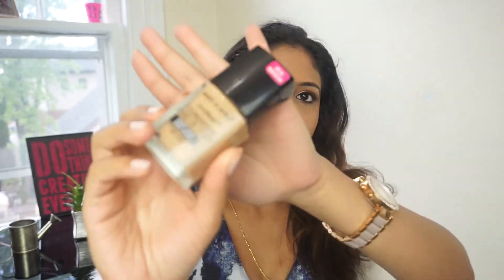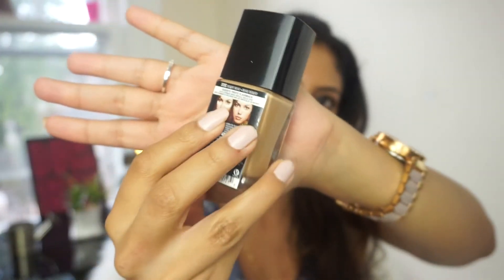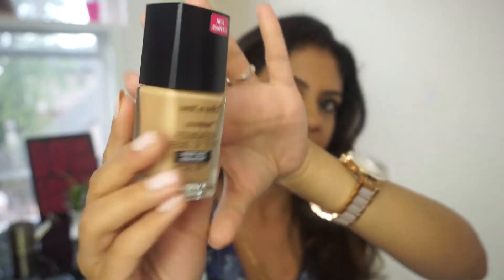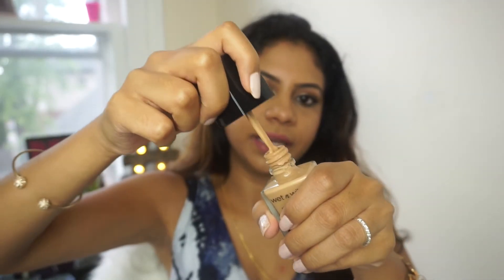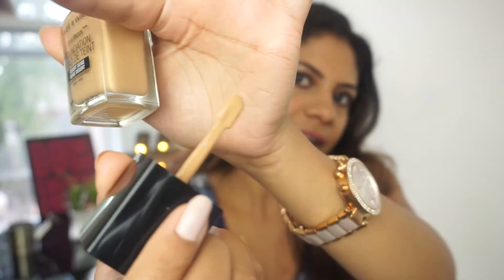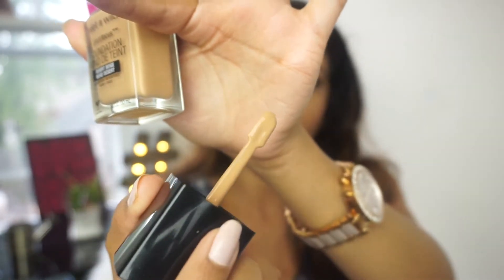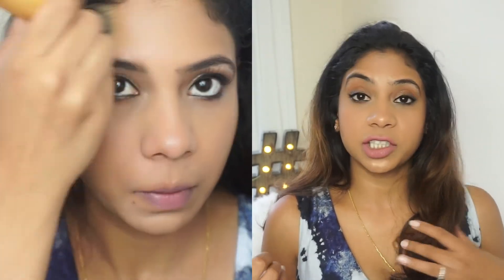Wet n Wild Photo Focus Foundation - Review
Products Used:

- Wet n Wild Photo Focus Foundation  (Desert Beige) :

- Real Techniques Miracle Complexion Sponge :

- Eco Tools Stippling Brush :

Thumbnail Credits : Pic Monkey